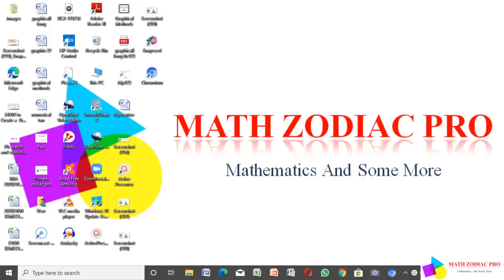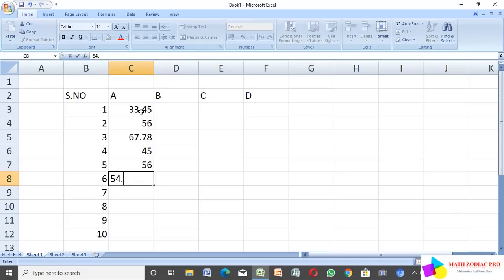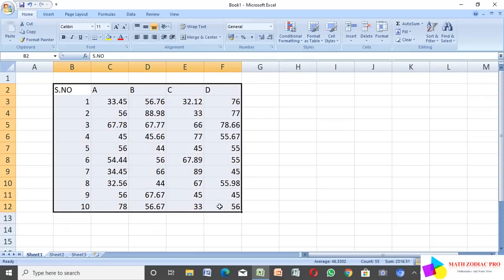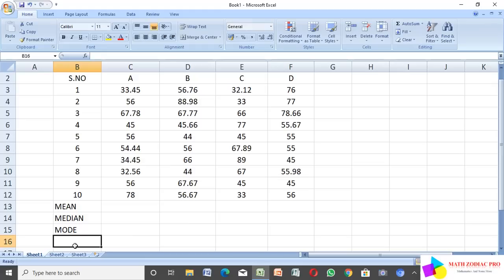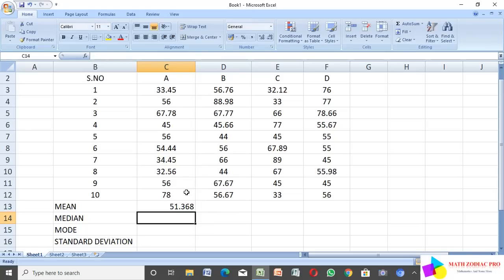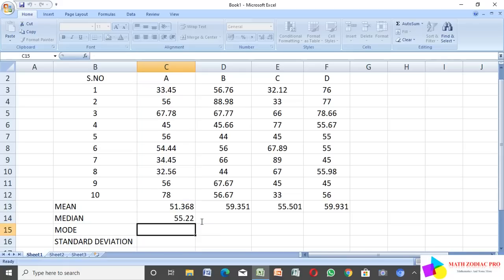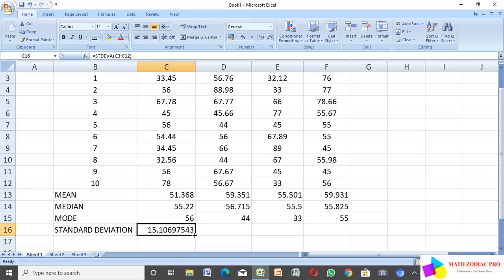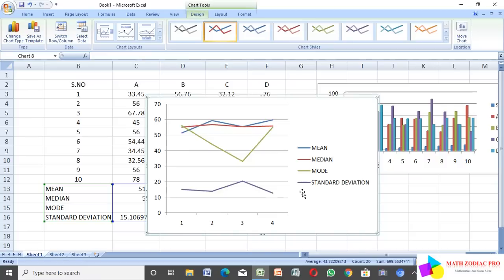How To Find Mean,Median, Mode and Standard Deviation In Excel || Also Showing Statistical Chart.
How To Find Mean,Median, Mode, Standard Deviation  And Statistical Chart In Excel.My Channel All About MATHEMATICS And Its Applications  Some More